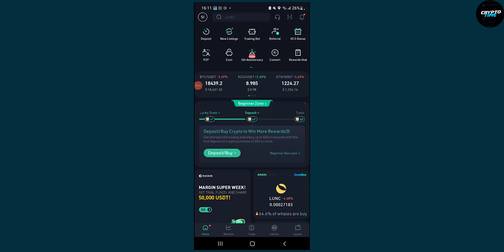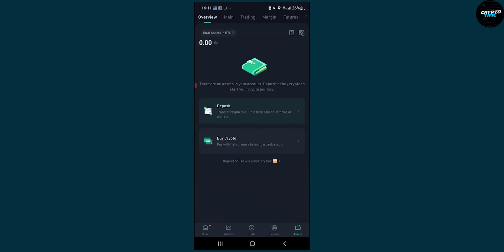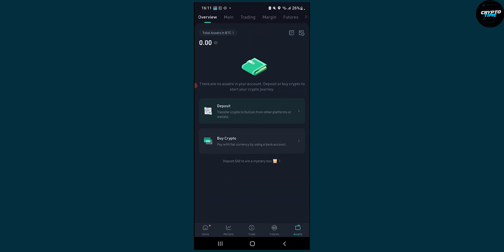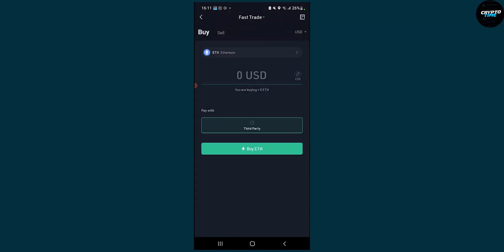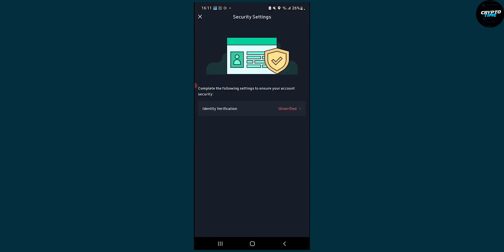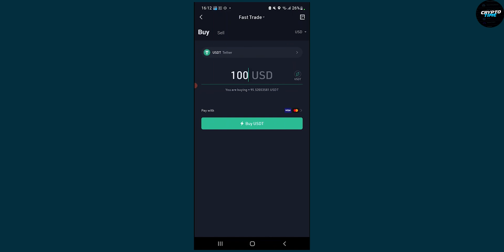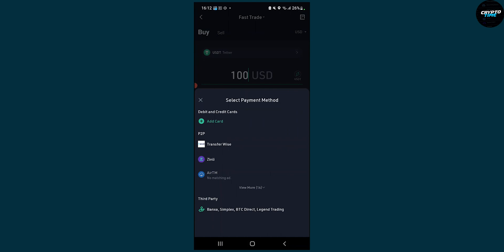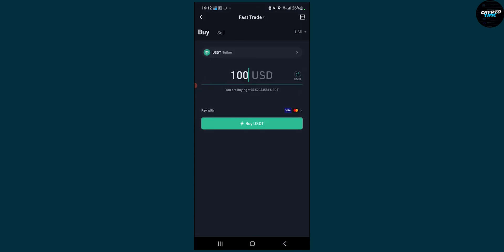How to Deposit Money in Kucoin With Debit Card (2022)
In this video, I will show you how to deposit money in Kucoin with debit card